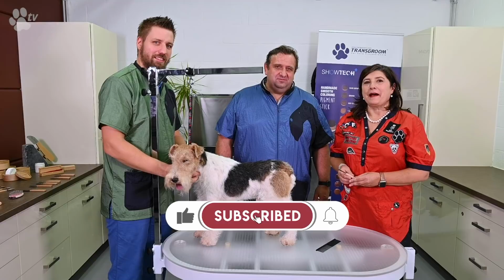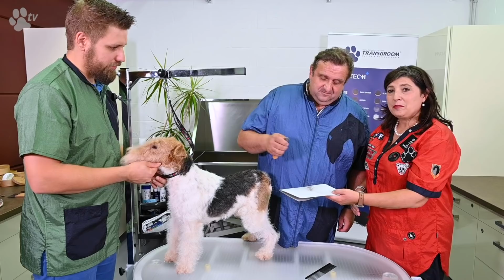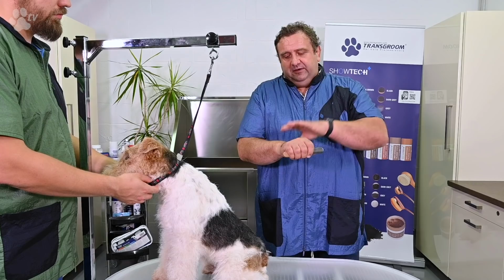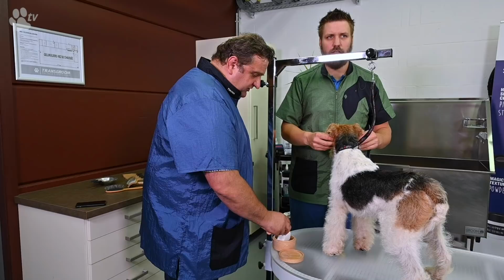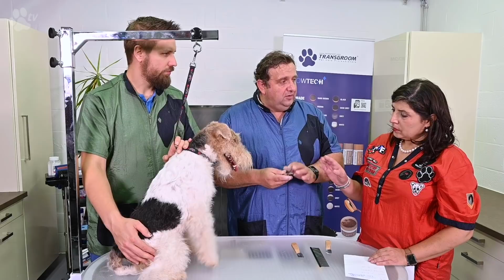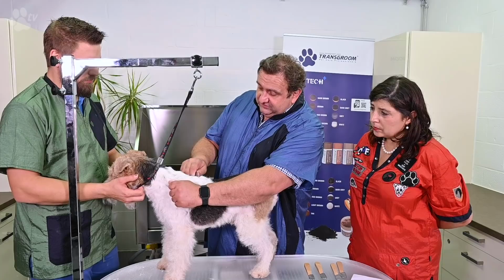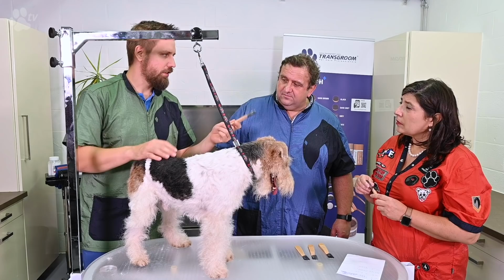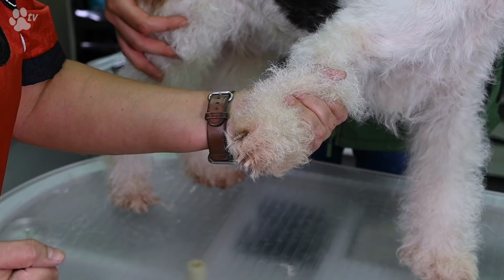Handstripping Techniques with the Sentinel | Groomania 2020 Grooming Demonstration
Groomania presents FREE 'Educate me @ home DEMODAY'!

The third speaker at 1pm CET is Rony De Munter with his new stripping brand The Sentinel. He explains different stripping techniques using the new line of stripping knives. While using them, he also explains which stripping knife to use on what part of the dog.

SUBJECTS DISCUSSED IN THIS VIDEO
0:00 Intro
0:40 Correct stripping technique
4:50 Why you should use grooming chalk for stripping
5:40 Different stripping knives for different parts of the dog

Rony De Munter is in the first place very passionate about dogs and is a world famous breeder, groomer and handler of Fox Terriërs and Lakeland Terriers. With his unique breeding line and kennel "Van Foliny Home" he created a top level bloodline with world class dogs. After winning best in shows at the most prestigious dog shows in the world like at Westminster and Montgommery he won 3 times BIS at the national terrier show in UK and 2x at the European dog show. Twice Best terrier group at the world dog show and best of the terrier group at Crufts. He has bred and co-owned dogs that have won multiple titles like and world and European champion. He is a famous EGA all round judge and judges all over the world teaching and sharing his knowledge with groomers. Not only Rony but also his partner Dieny Uiterwijk has won.

By telephone | international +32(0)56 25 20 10 | UK residents 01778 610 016
By courier dog | Transgroom N.V. Verzetslaan 29 8552 Moen Belgium